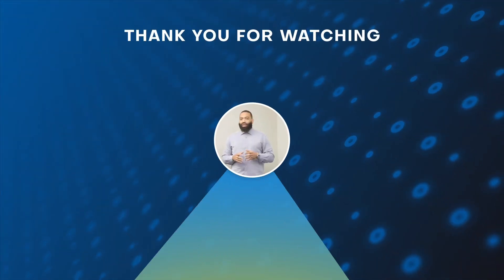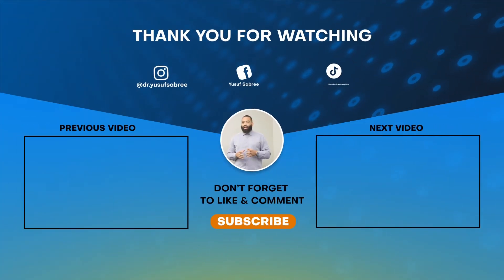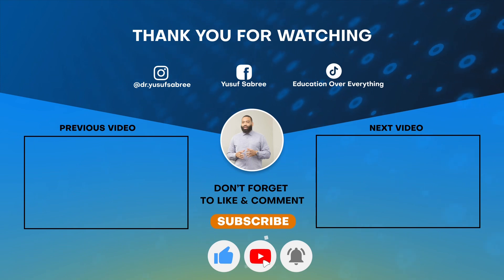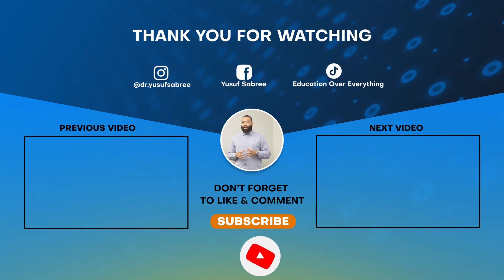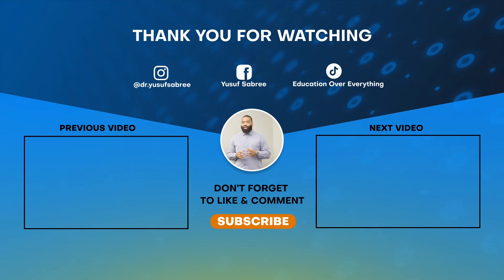Part 8 - Community College Series- Balancing work, family, and school as a college student.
Balancing work, family, and school can be a major challenge for community college students. In this video, we will be sharing tips on how to manage your time effectively and find a balance between your academic and personal responsibilities. We will be discussing time-management strategies, study techniques, and ways to prioritize your commitments.